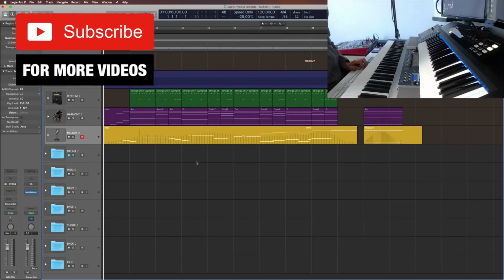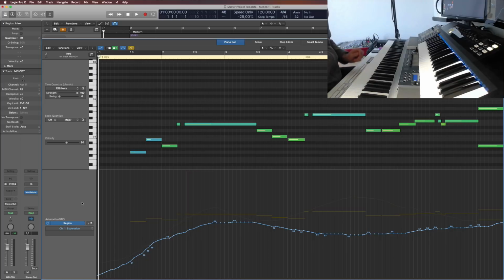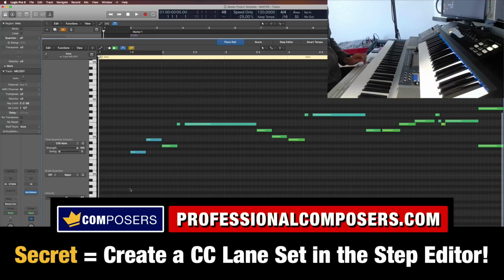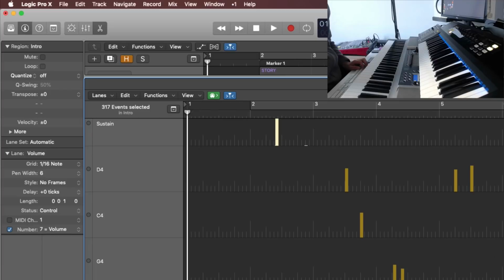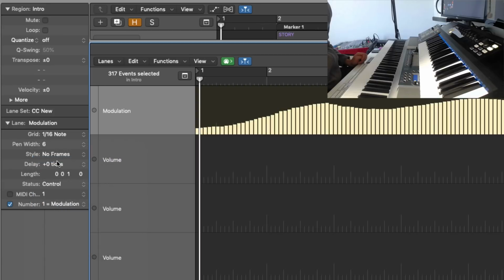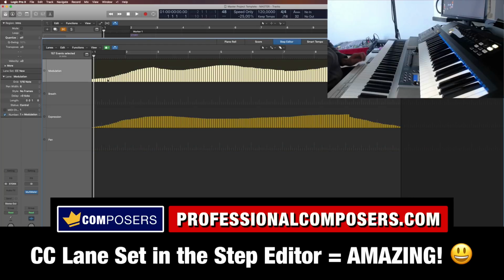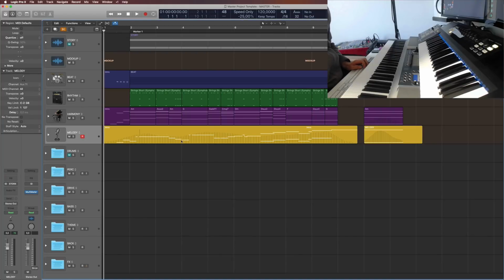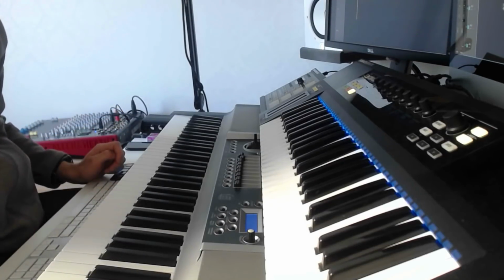Amazing CC Automation Secret in Logic Pro X